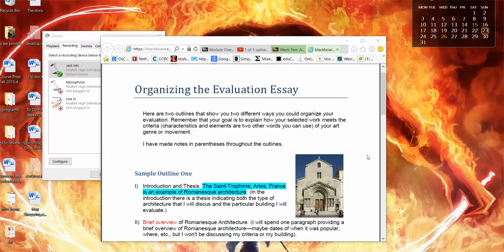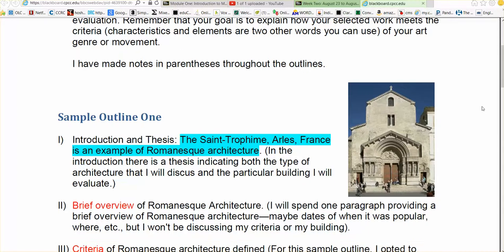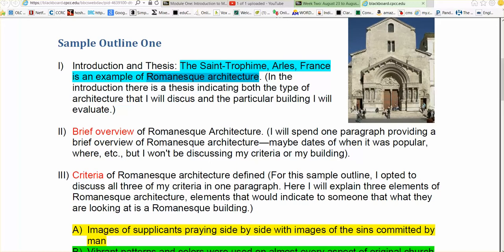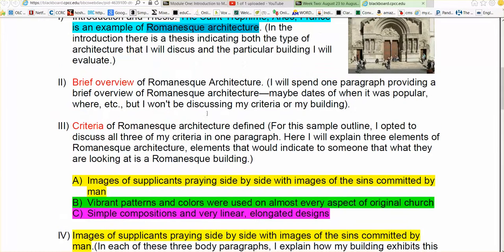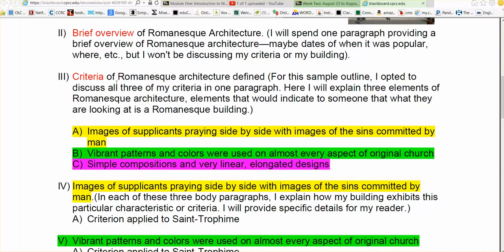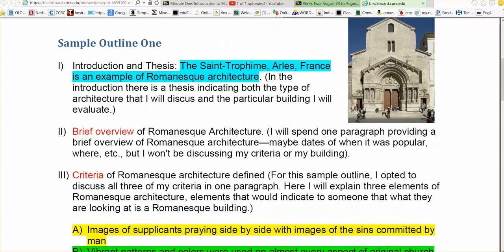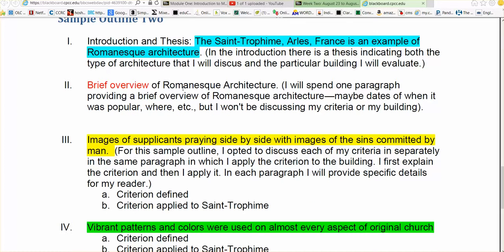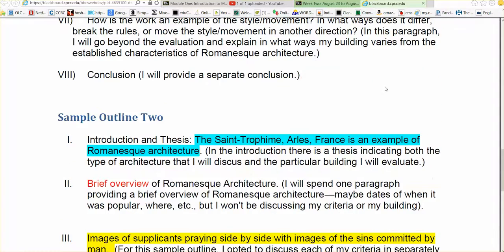organizing an evaluation